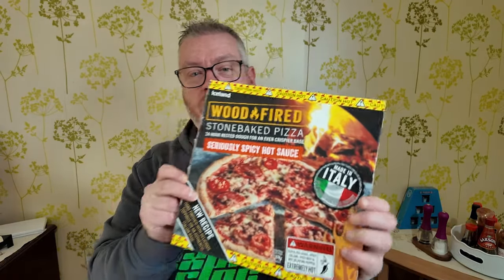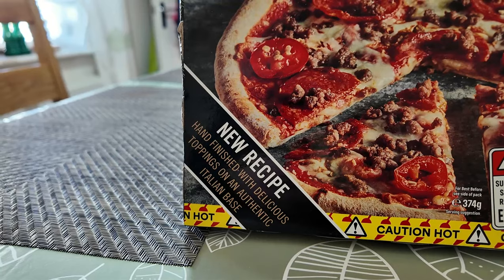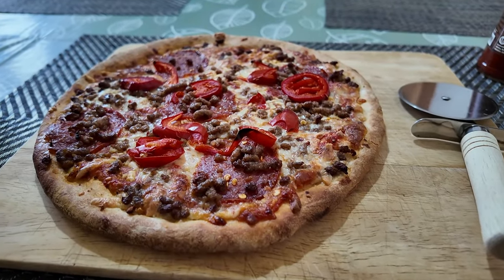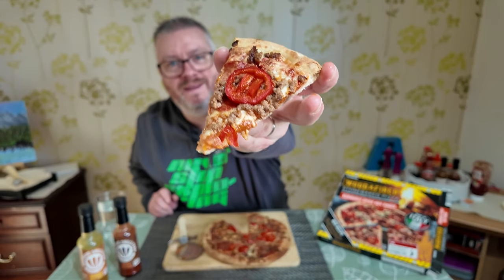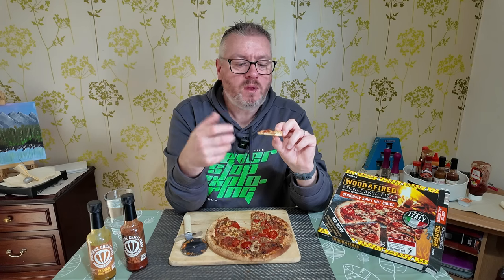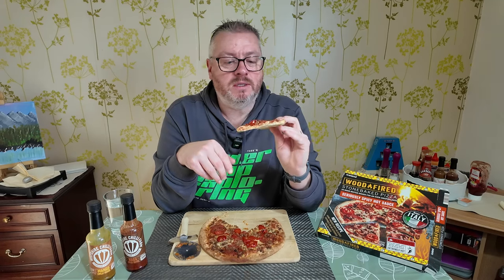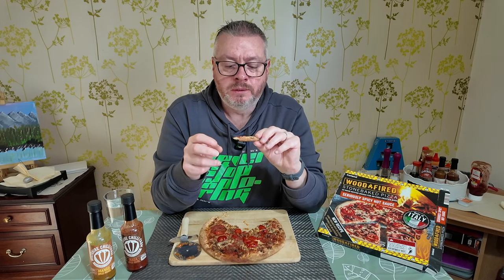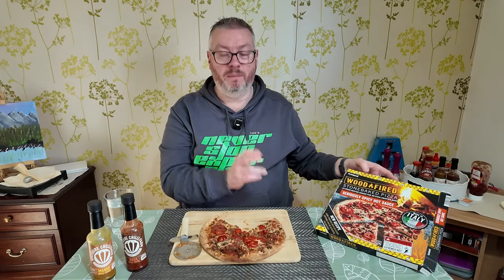ICELAND Seriously Spicy HOT SAUCE PIZZA review - is it too hot??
In today's video I take on the Iceland Seriously Spicy Hot Sauce Pizza.

I saw my buddy Just Deano reviewing this, and it nearly broke him. But I like to think I am pretty good with spice, so will it be as fiery as an Icelandic volcano, or will I need to crank up the spice level?